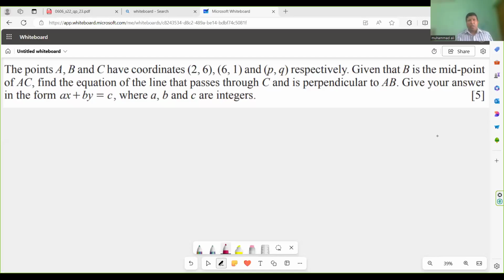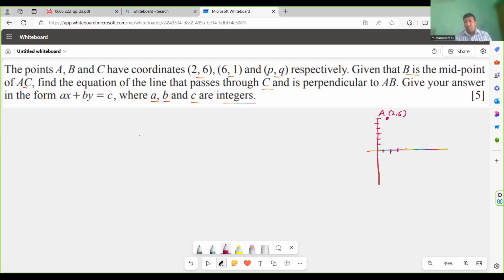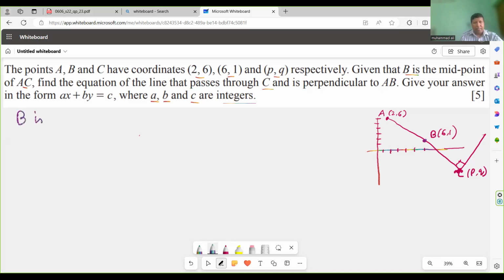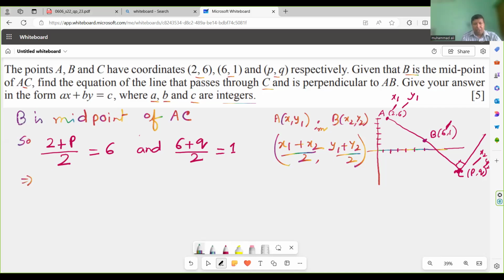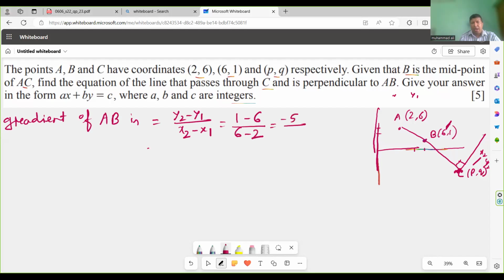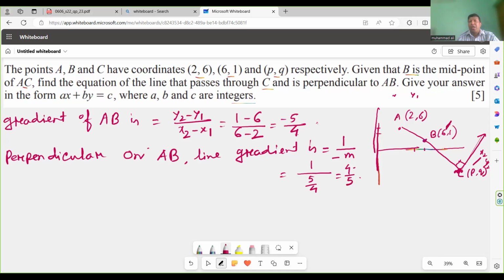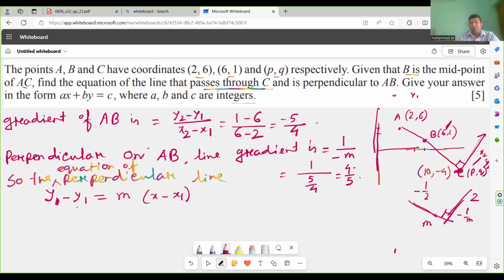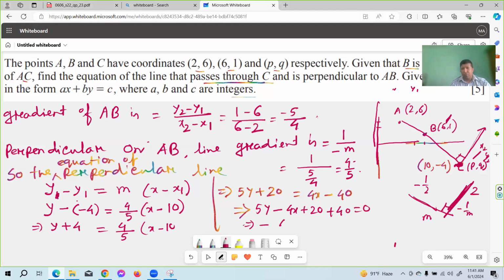Cambridge IGCSE | Add math | 0606/23 | M/J 2022 |Q3